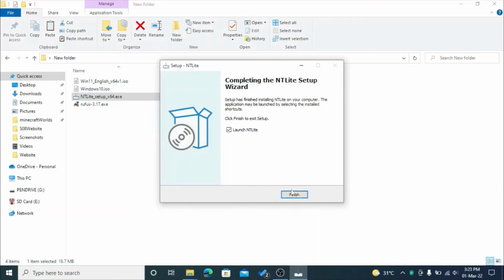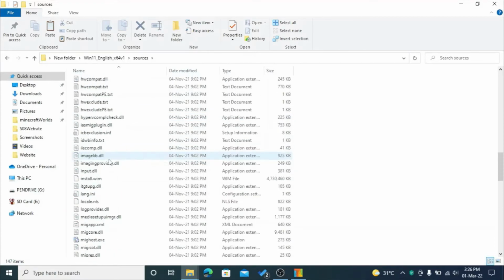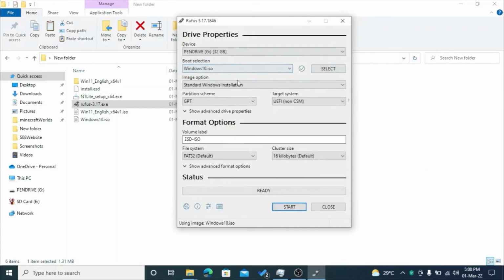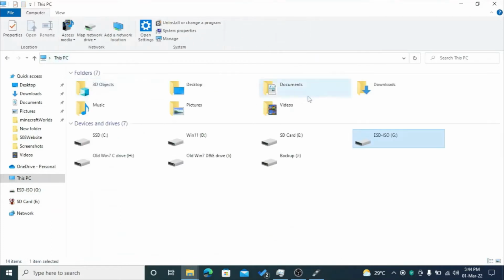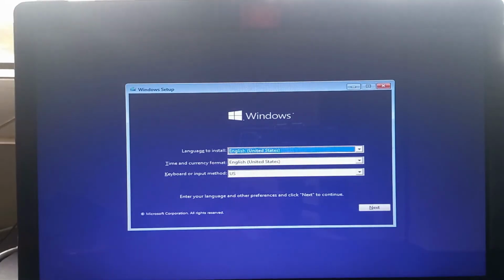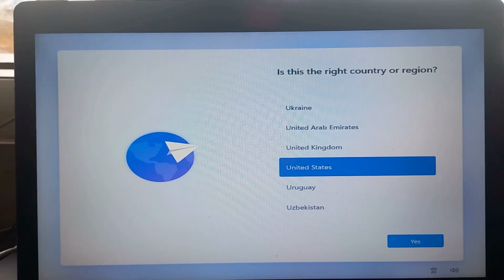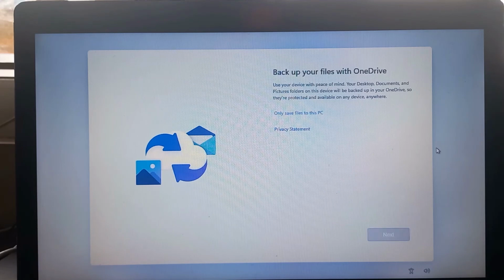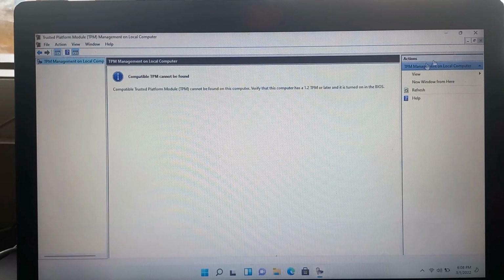How to create a bootable Windows 11 USB for UNSUPPORTED Systems